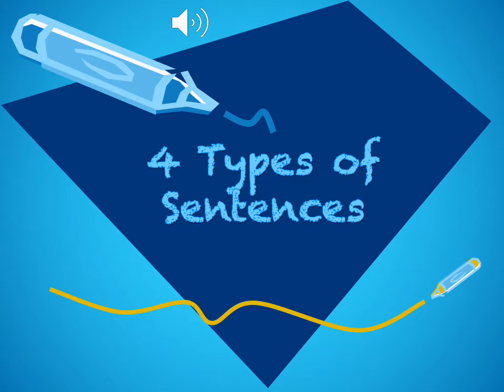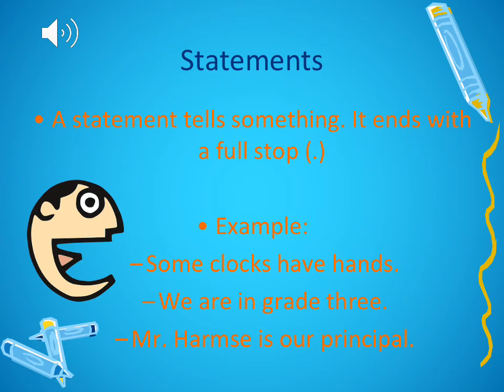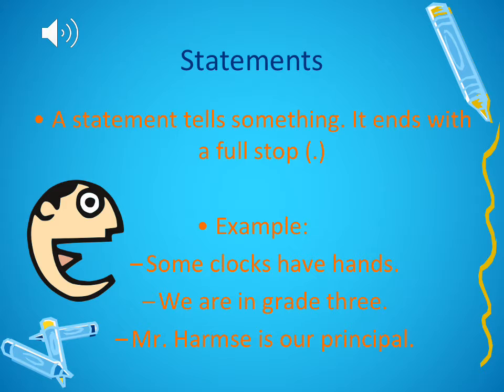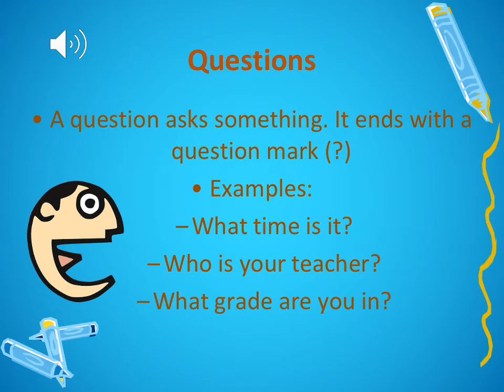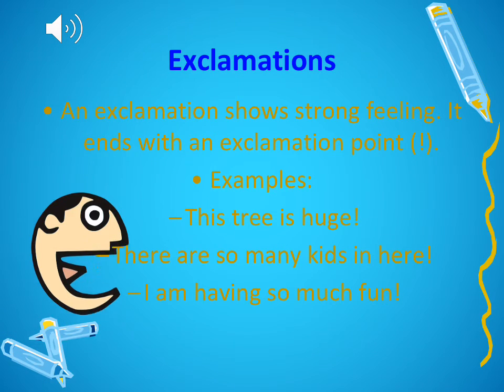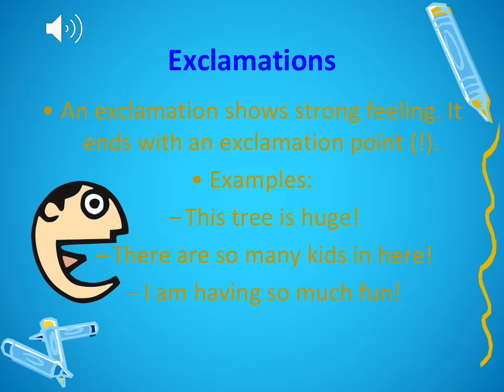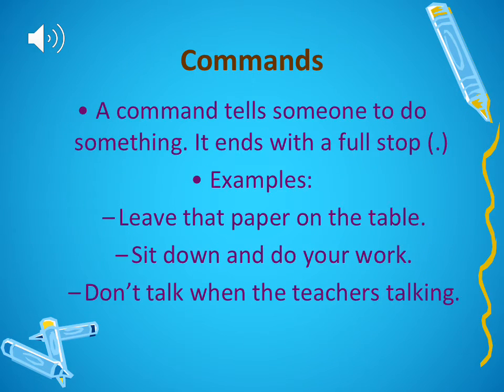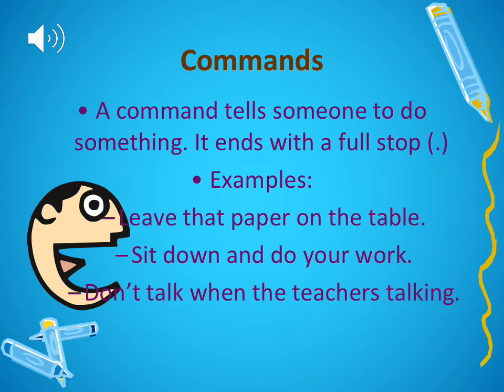Four types of sentences